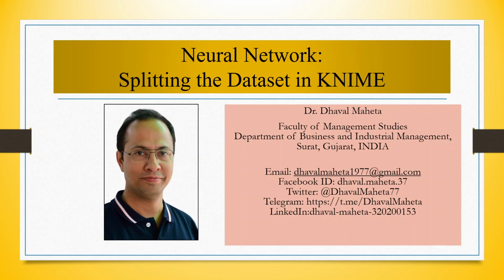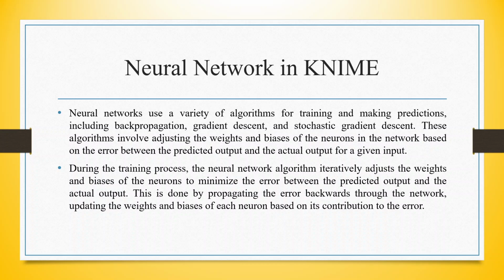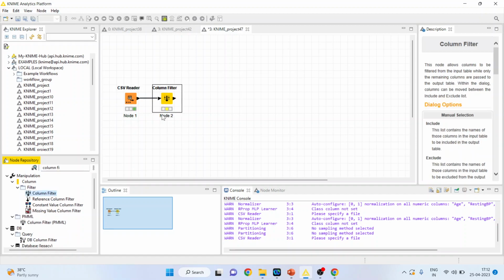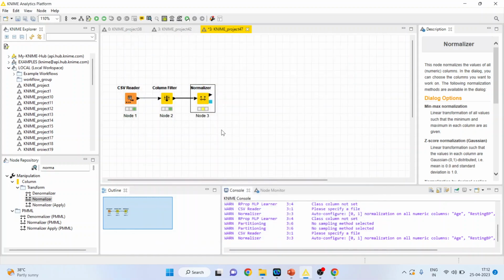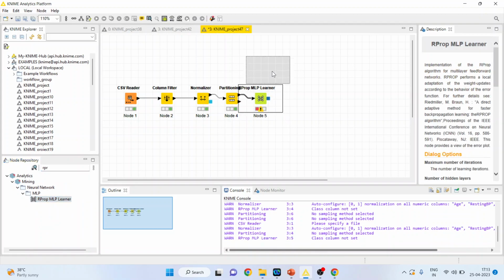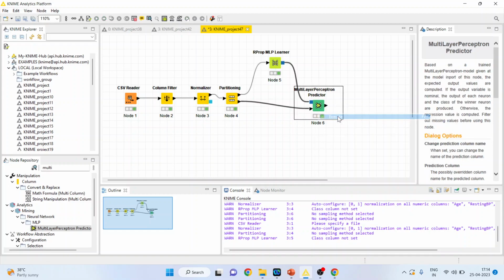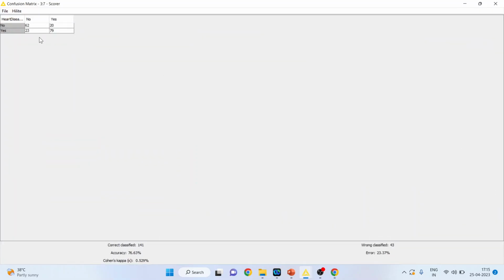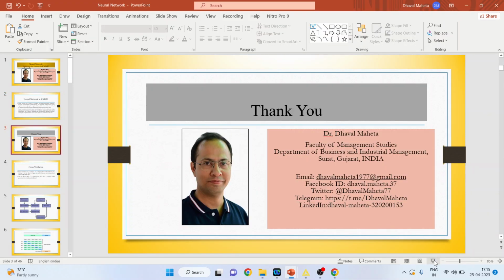115. Neural Network by Splitting the Data in KNIME || Dr. Dhaval Maheta